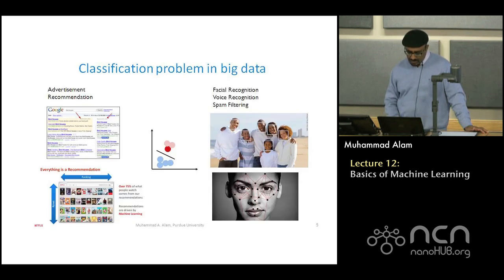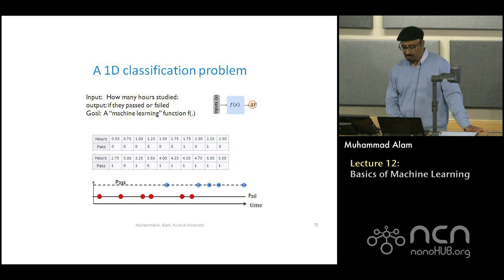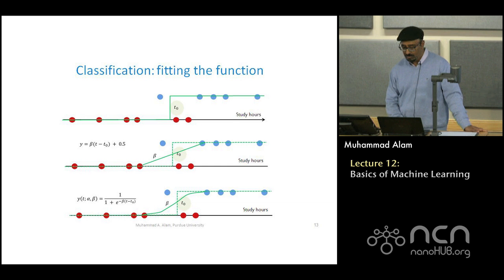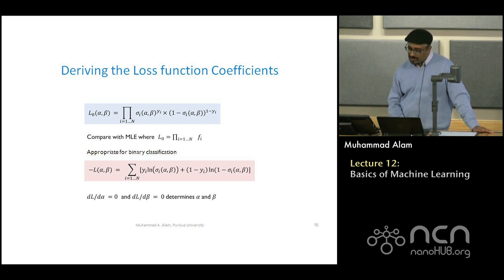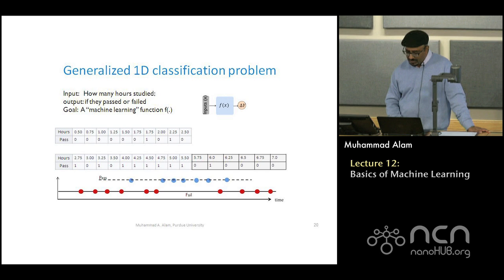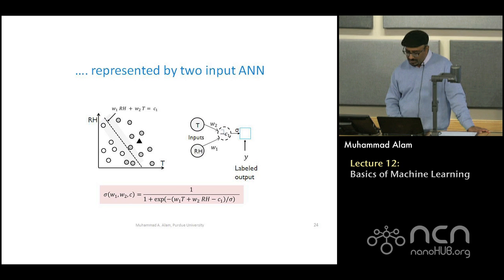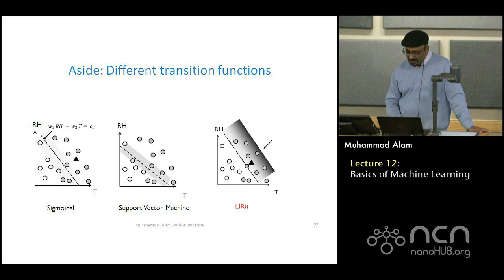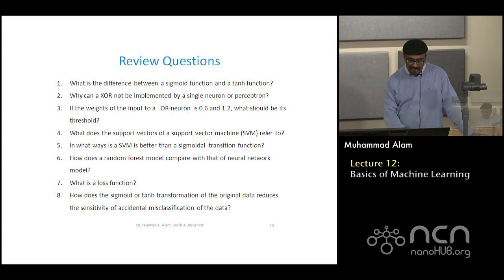ECE 695E Data Analysis, Design of Experiment, ML Lecture 12: Basics of Machine Learning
Table of Contents:
00:00 Lecture 12. Basics of Machine Learning
03:22 Copyright 2018
03:23 Course Outline
03:24 Outline
03:45 Classification problem in big data
05:09 Analysis of big data
07:16 Machine Learning Introduced
07:43 From the headlines
07:44 Outline
10:50 A 1D classification problem
13:15 Classification: Loss function
15:18 Aside: Loss function vs. curve fitting
18:42 Classification: fitting the function
21:34 Classification by sigmoidal function A Wikipedia Example
22:59 Our first machine learning circuit
25:16 Deriving the Loss function Coefficients
28:38 One input: Numerical Example
29:32 Homework: One input optimization
29:33 Outline
30:24 Generalized 1D classification problem
33:22 A bit more complex classification
36:07 Any f(x) can be represented by a ML network
36:48 Reliability of Solar Farms …
40:46 …. represented by two input ANN
42:08 Training by backpropagation
44:22 Aside: Transition Functions
47:28 Aside: Different transition functions
49:01 Conclusions

This video is part of the course An Introduction to Data Analysis, Design of Experiment, and Machine Learning by Ashraf Alam at Purdue University. The course can be found on nanoHUB.org where other downloads are available.

This course will provide the conceptual foundation so that a student can use modern statistical concepts and tools to analyze data generated by experiments or numerical simulation. We will also discuss principles of design of experiments so that the data generated by experiments/simulation are statistically relevant and useful. We will conclude with a discussion of analytical tools for machine learning and principle component analysis. At the end of the course, a student will be able to use a broad range of tools embedded in MATLAB and Excel to analyze and interpret their data.

Topics Covered:
    Review of Basic Statistical Concepts
    Where do data come from: Big vs. Small Data
    Collecting and Plotting Data: Principles of Robust Data Analysis
    Physical vs. Empirical Distribution
    Model Selection and Goodness of Fit
    Scaling Theory of Design of Experiments
    Statistical Theory of Design of Experiments
    Machine Learning vs. Physics-based Machine Learning